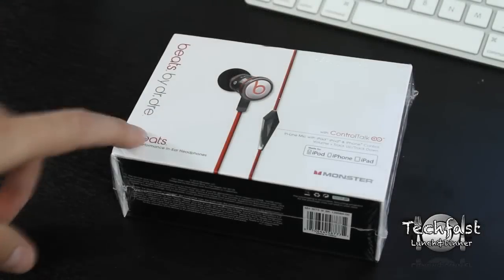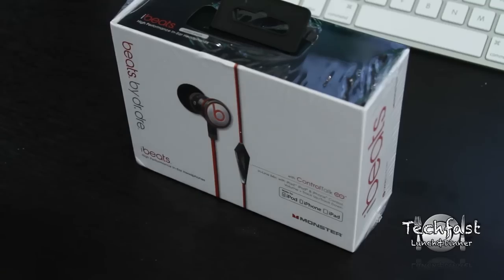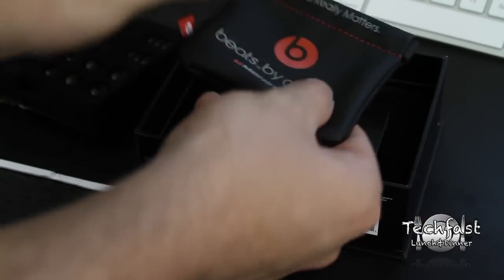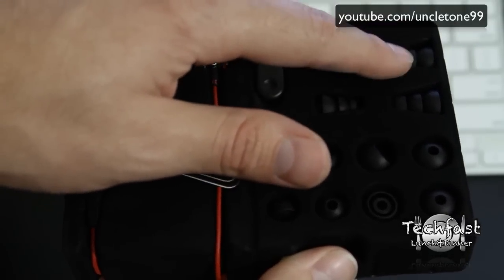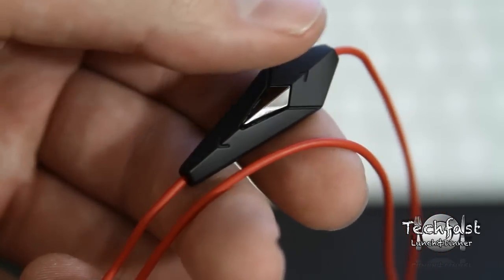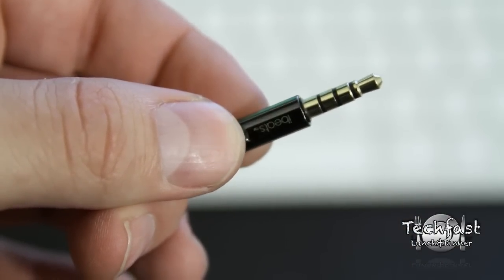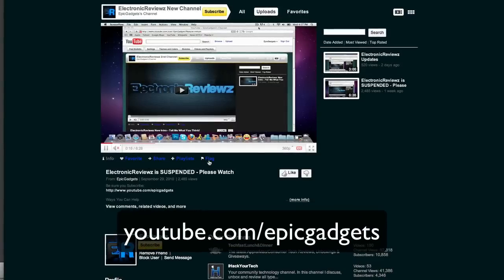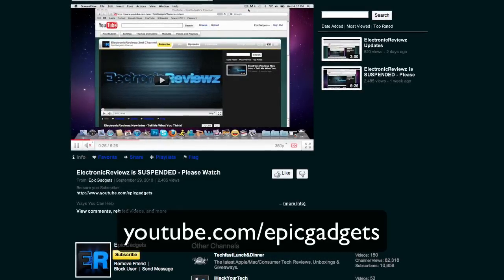iBeats Headphones Unboxing and Review (Beats By Dre)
iBeats In-Ear Headphones Unboxing and Review (Beats By Dre) - Check out my unboxing and review of the iBeats Beats By Dre Headphones.

iBeats High Performance In-Ear Headphones Beats By Dre